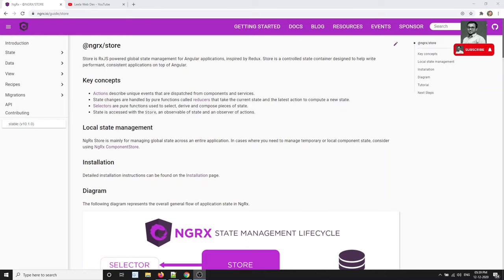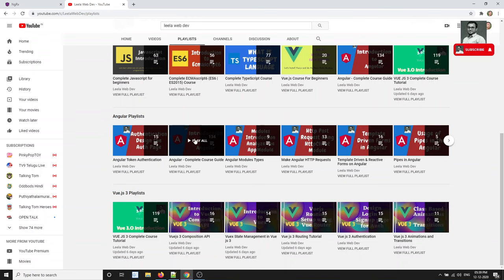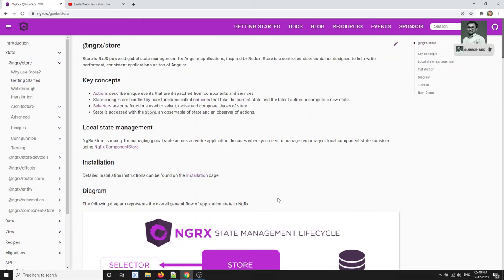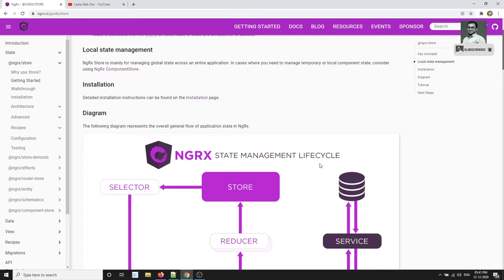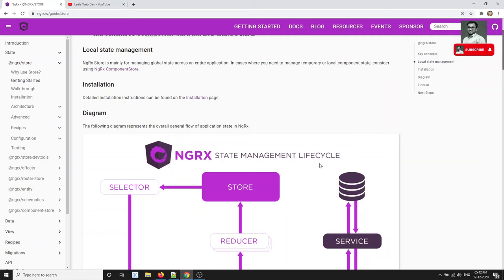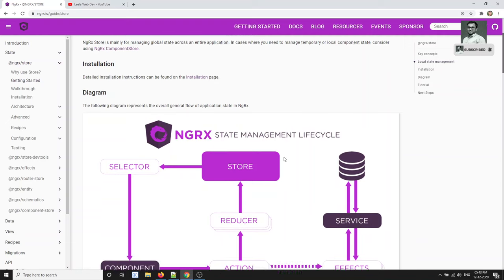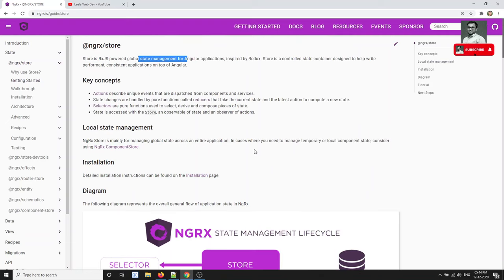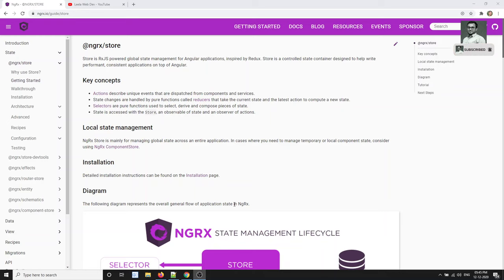1. Introduction to Angular NGRX State Management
Hi Friends
In this video, we will see the basic introduction of the Angular NGRX State Management and why to use this angular state management.